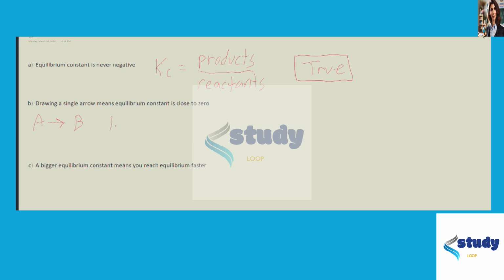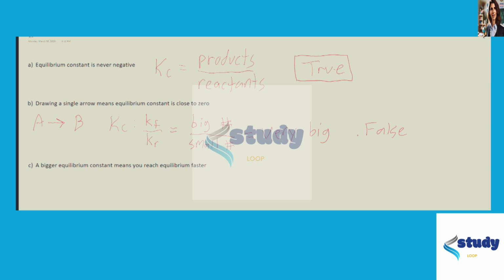[Chemistry] Which of the following statements are true and which are false? (a) The equilibrium con